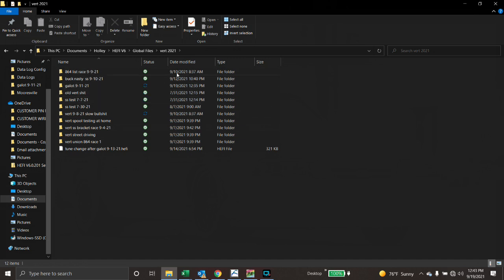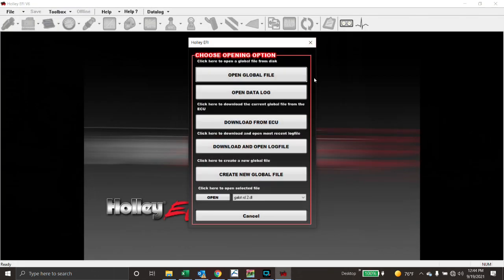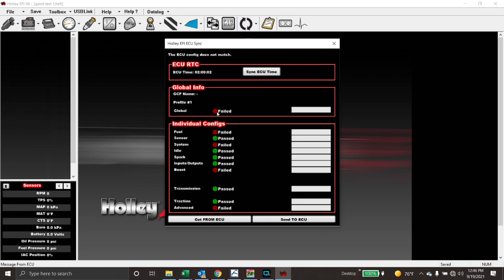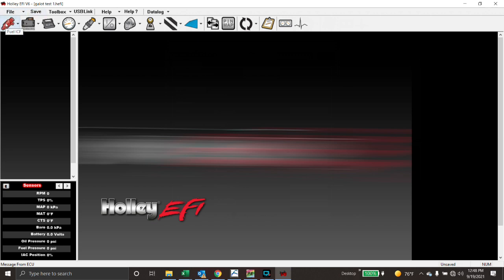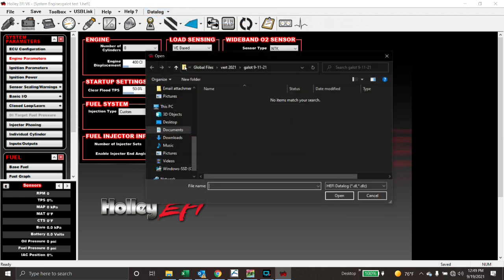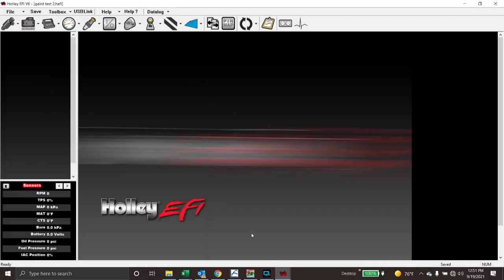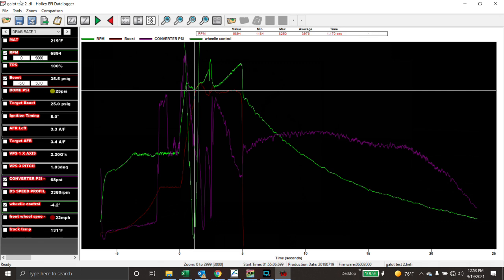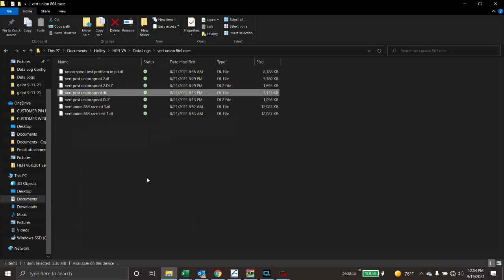Trackside file management with Holley Efi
Here are some tips on keeping track of what you have going on with your global files and datalogs.
Save and save often
Hcrinnovations.com